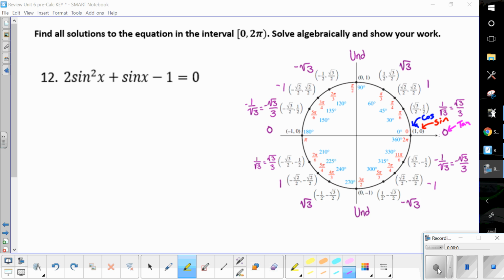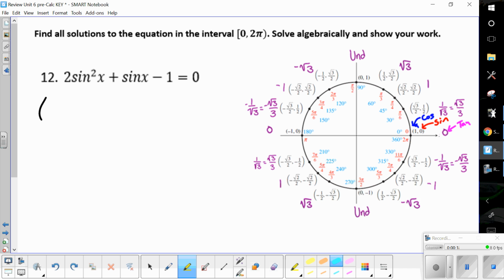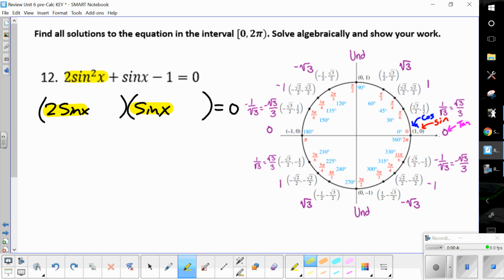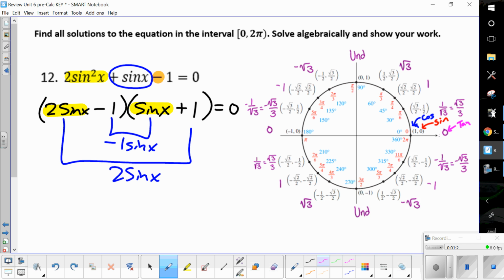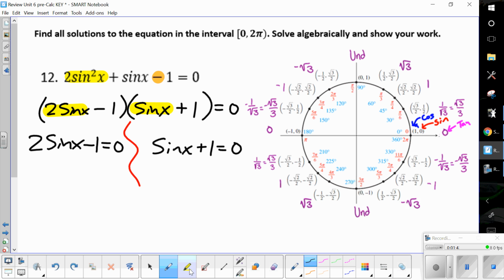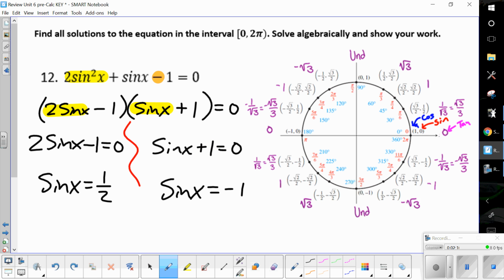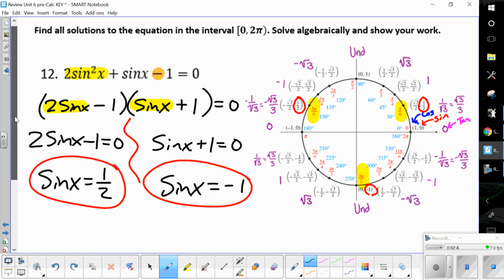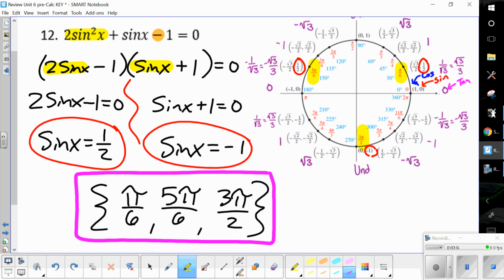Pre Calc Unit 6 Review 12